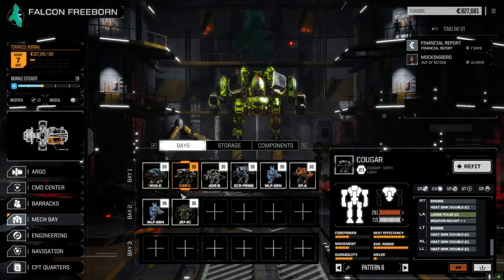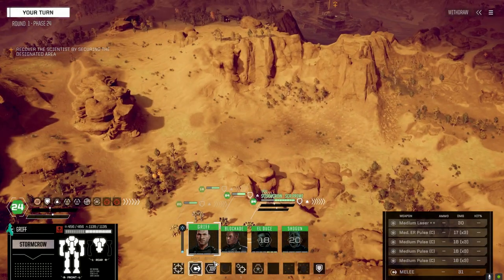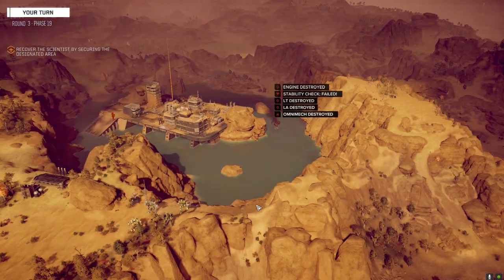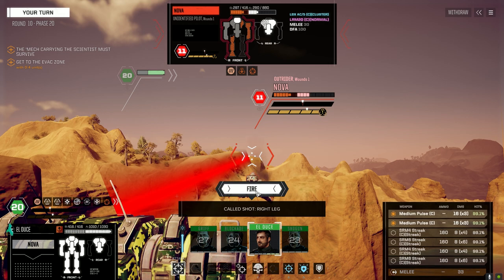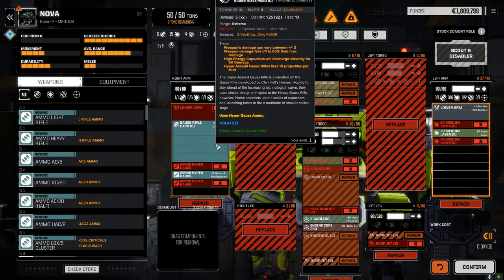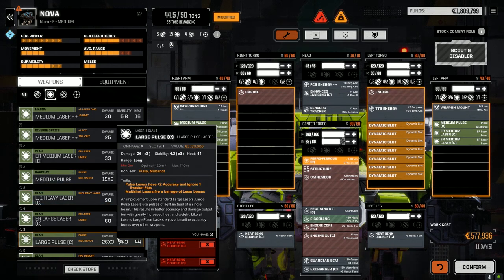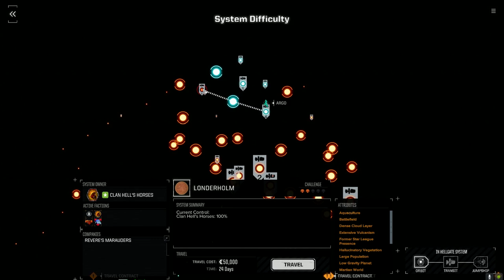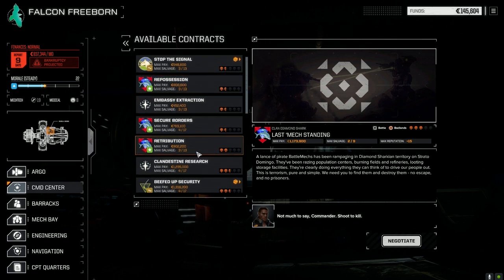Roguetech - Jade Falcon Freeborn - Ep25